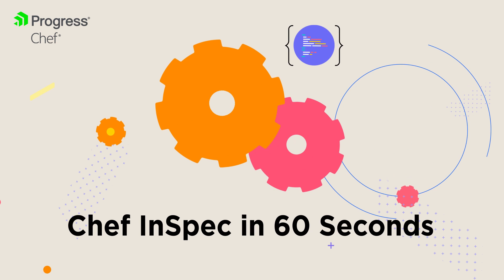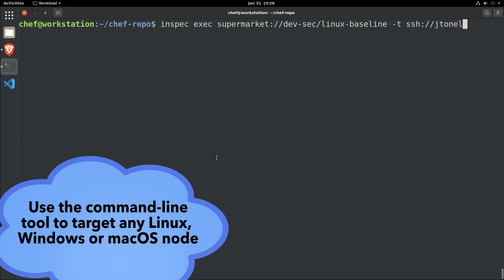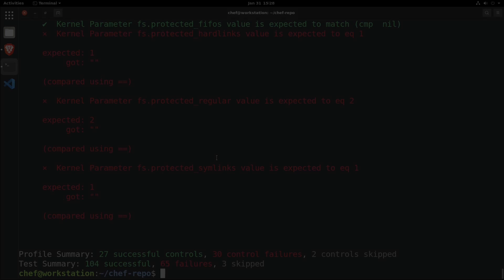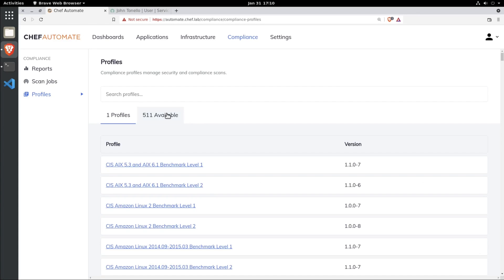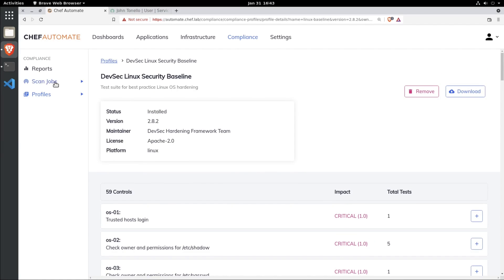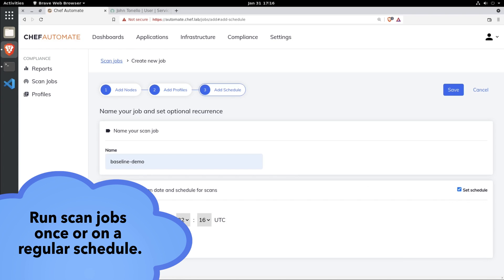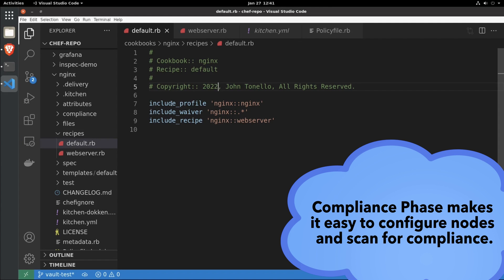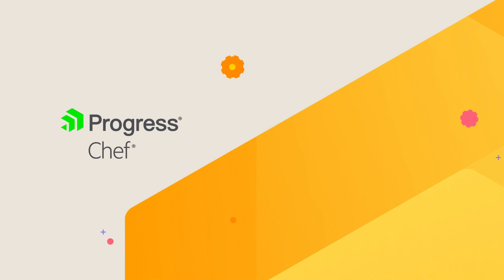Chef InSpec in 60 Seconds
Today’s Chef InSpec makes system compliance and security straightforward and more certain with agentless scanning of your entire hybrid fleet. Watch this short video to see the latest innovations.